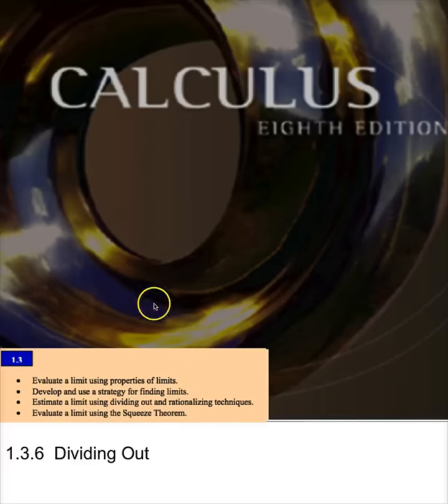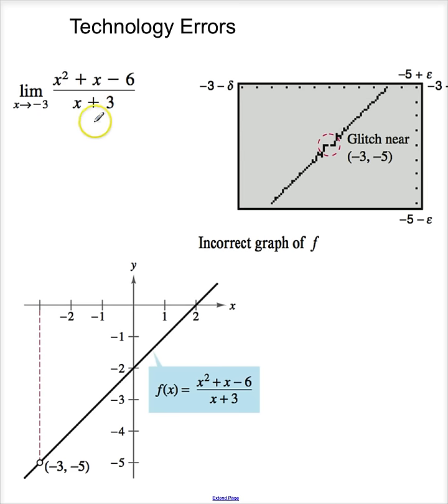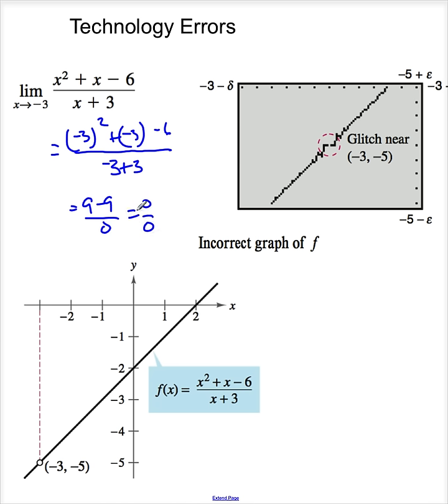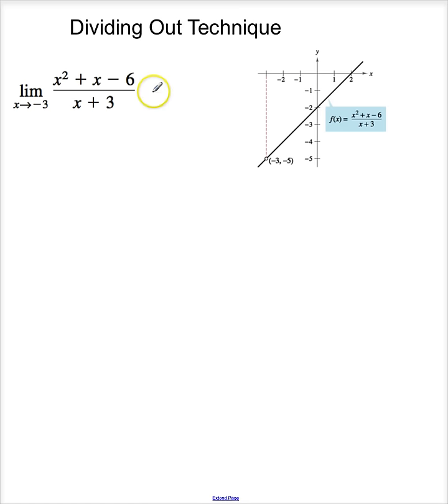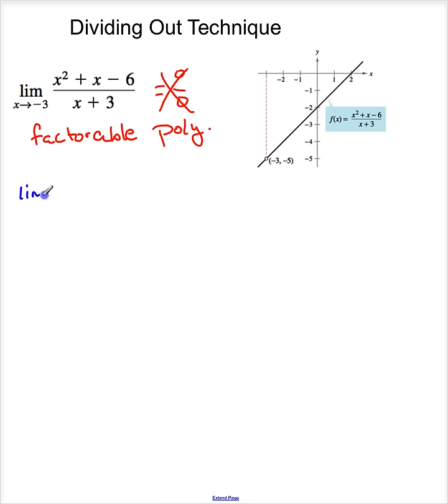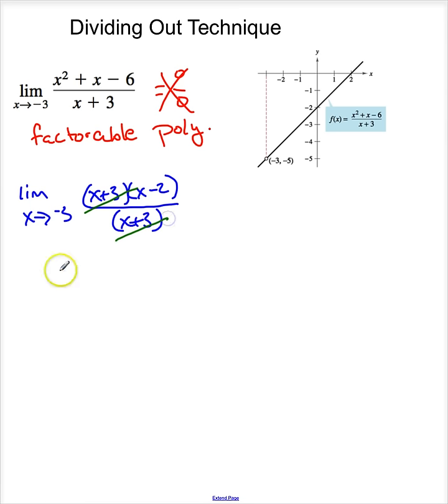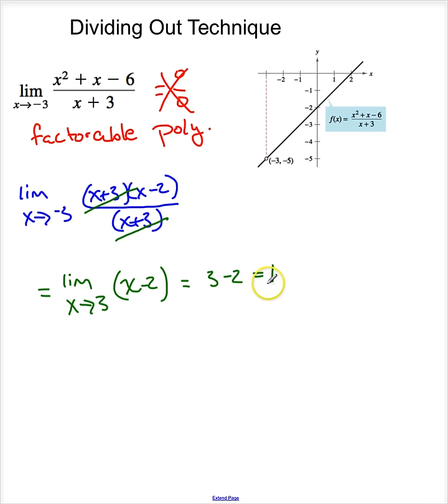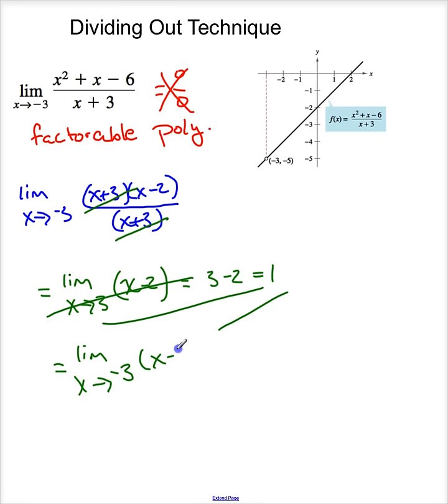THS 1 3 6 Dividing Out